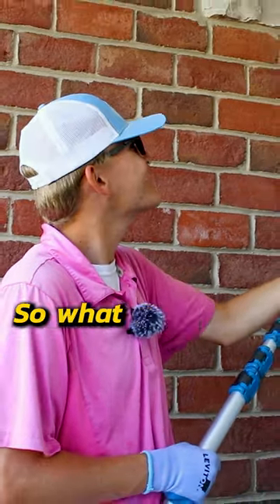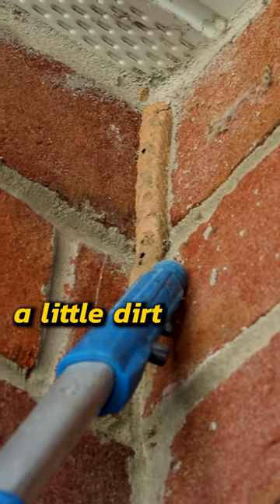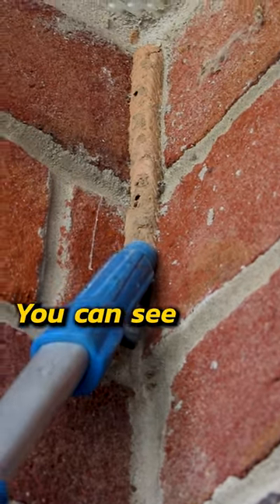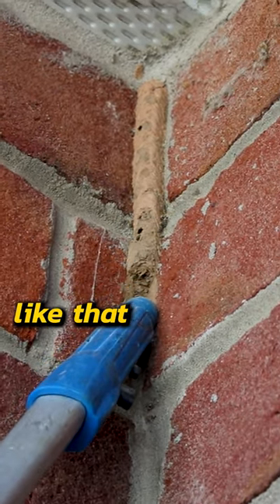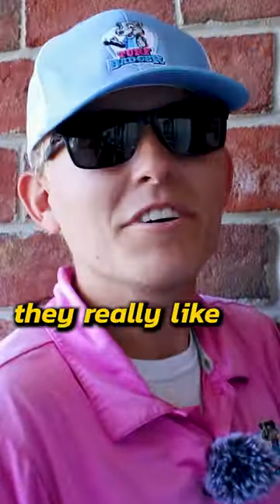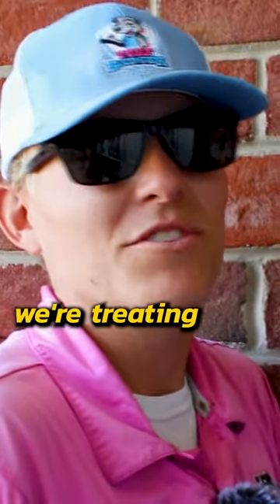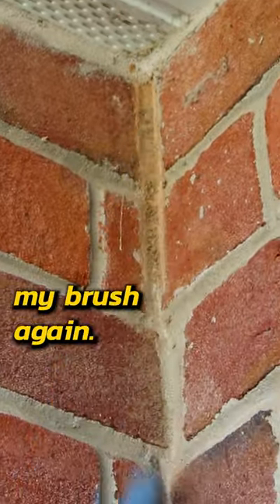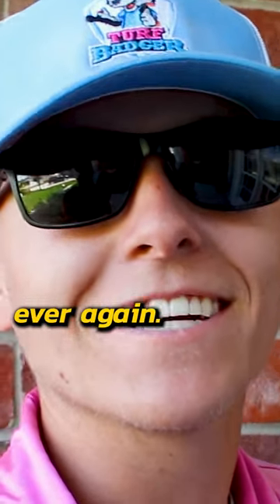Mud Dauber Nest Removal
Mud daubers are a kind of wasp that makes hard clay-like nests on the walls of homes. Pest control professional John shows how we remove their nests.